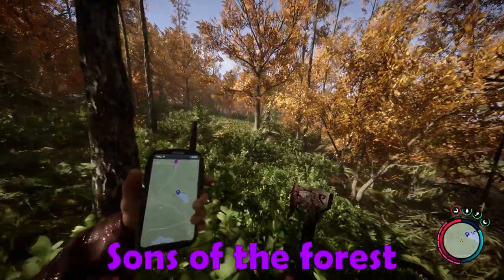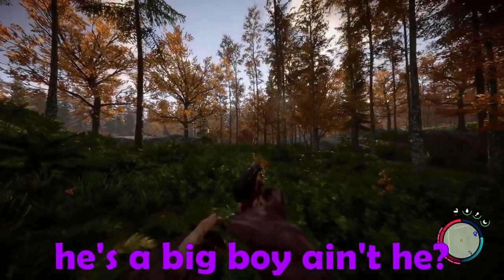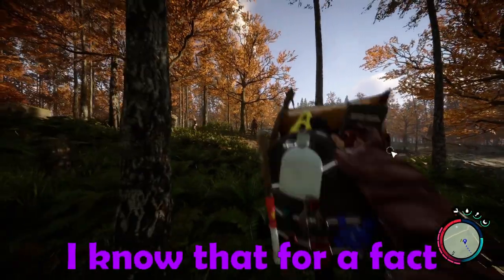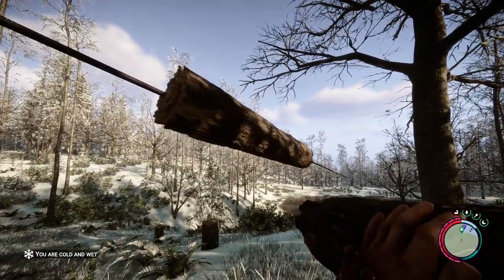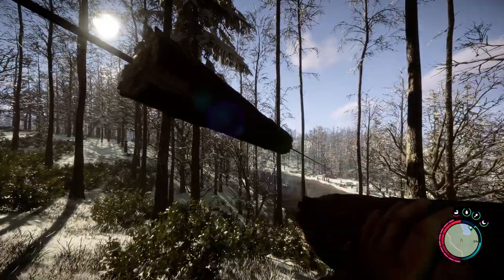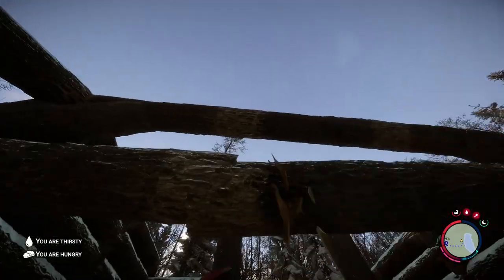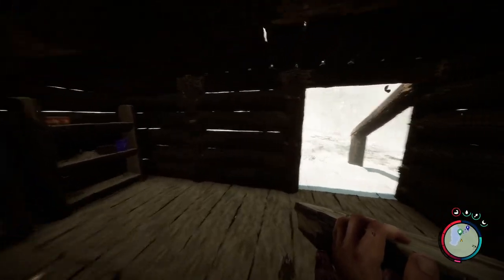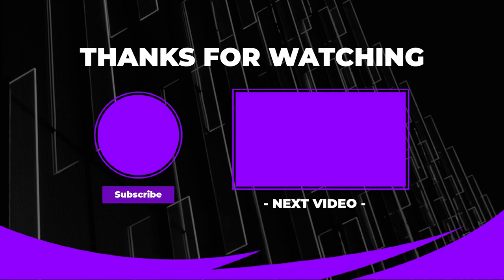SHOTGUN BABY! building a rather large home...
Go on... click it...

welcome back to another video of the sons of the forest playthrough. finally getting to that third purple marker. you never guess what toy I found.

Also built a big ol' cabin to see the rest of my futile days living on this skid mark of an island nearly dying every 5 minutes.

Take it easy out there, peace.

All music in the video has been made by by the youtube library, I never realise how many good songs are on there!